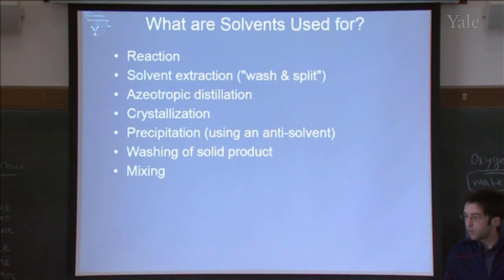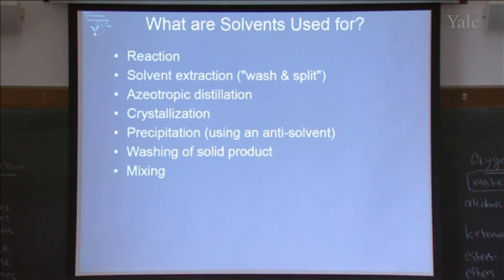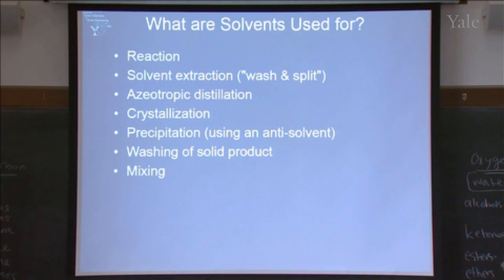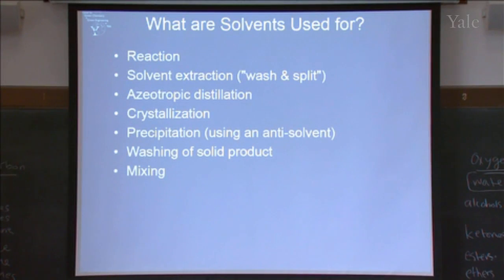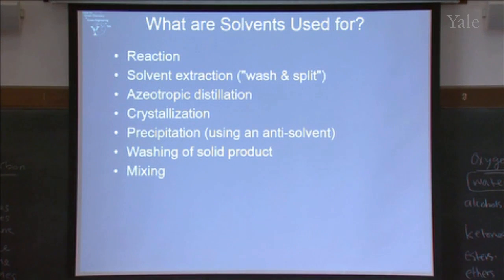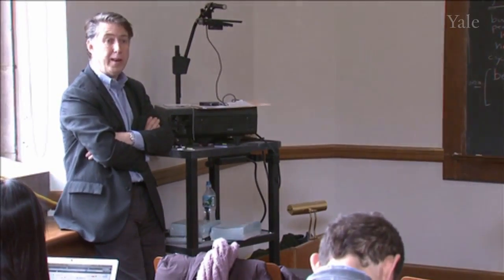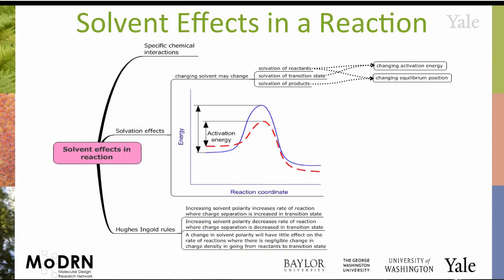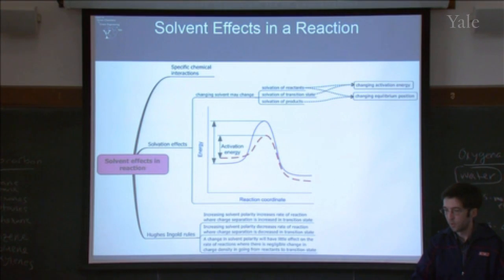M5C Solvents: Applications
Module 5: Solvents
In this module, Prof. Anastas assesses the impact of solvent usage and identifies safer solvent systems and the subsequent benefits.